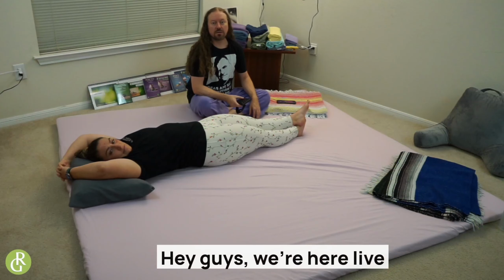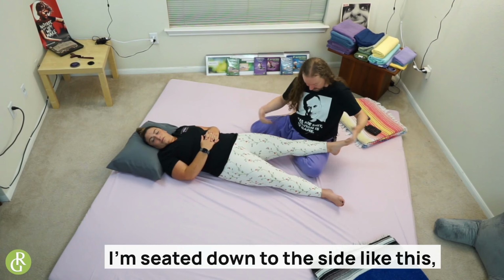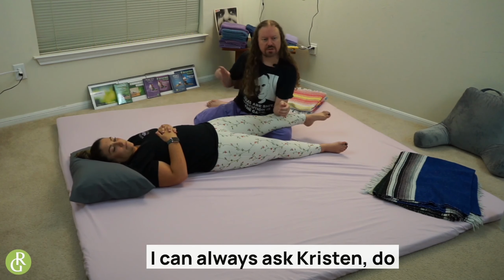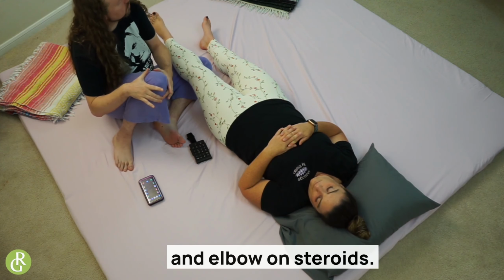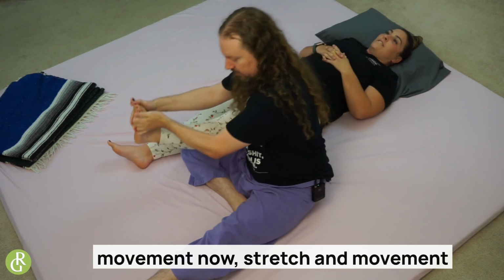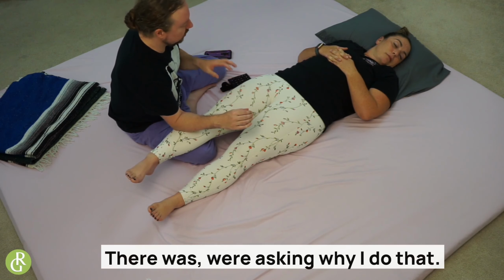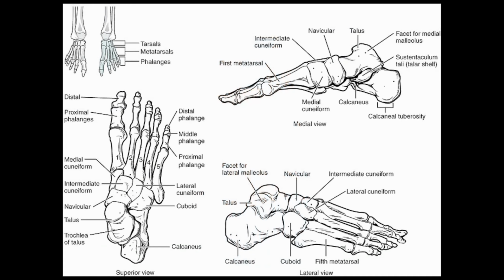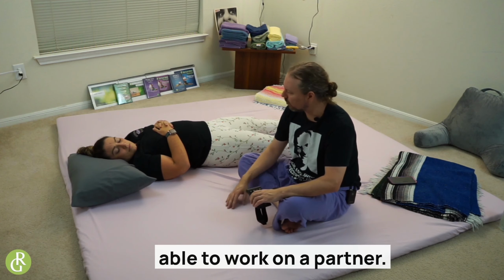Feet, Calves, Foot Relax & Leg Massage Mat Based Thai Style @ Thai Massage Jam® with Robert Gardner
Denim Blue